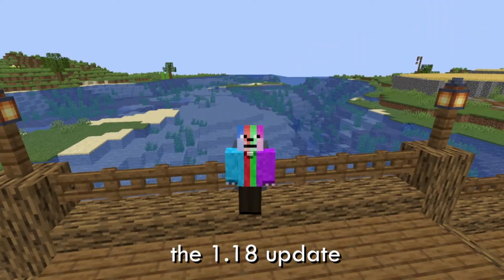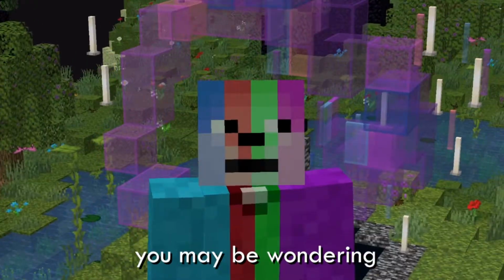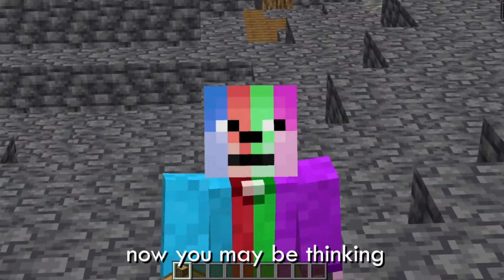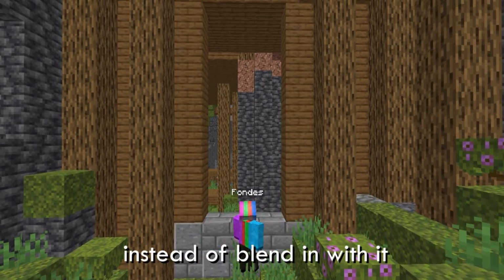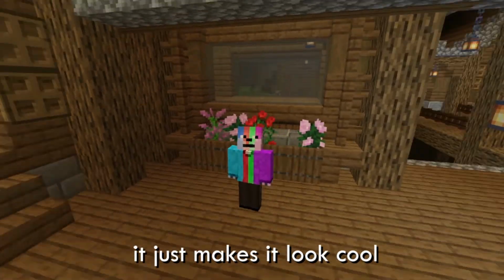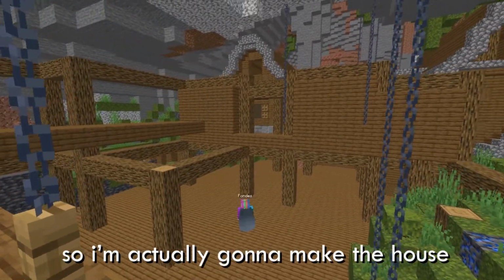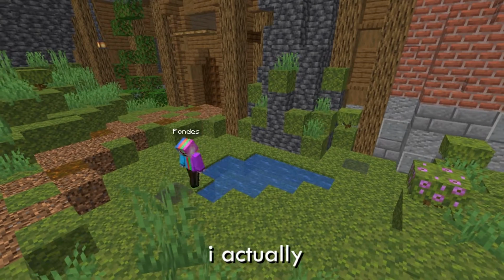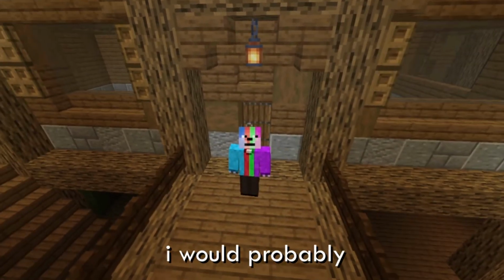Transforming The New Minecraft 1.18 Structures!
In todays minecraft build video, we're going to be transforming the 1.18 mineshaft in the new caves and cliffs update! Because of how the world generation has changed, it makes for some really neat build frameworks.